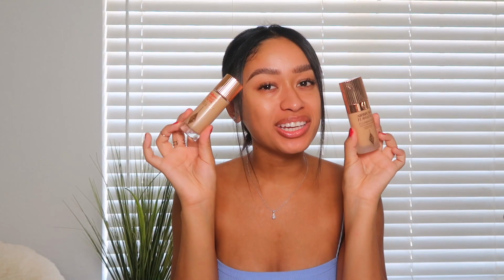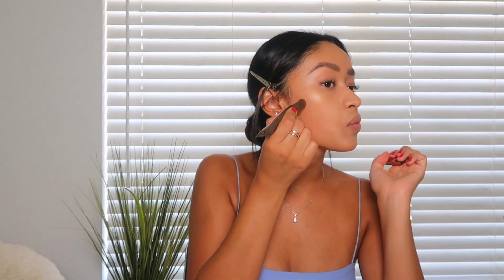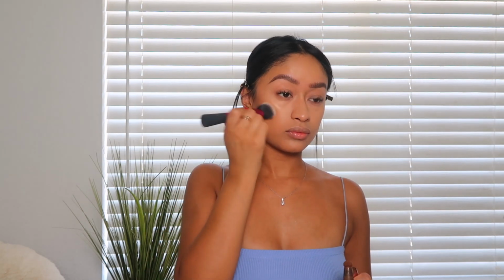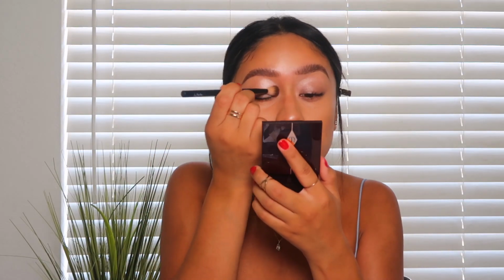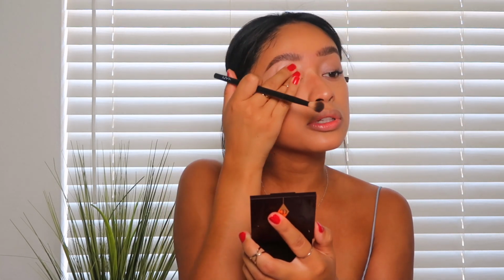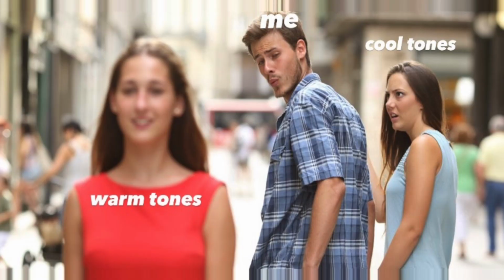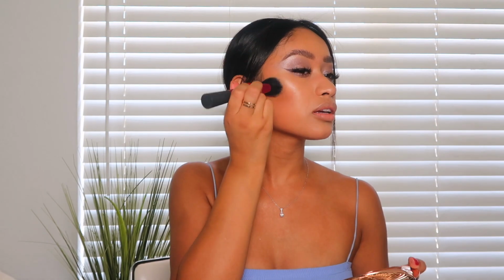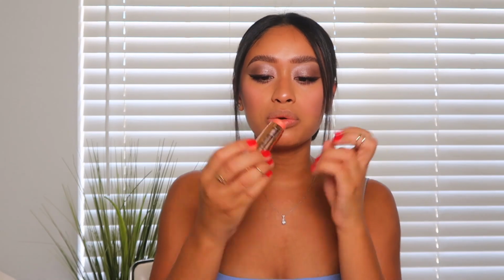Charlotte Tilbury's The Uptown Girl Look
Hey guys! Today I'm back with another get ready with me showing you one of Charlotte Tilbury's 10 Iconic Looks in The Uptown Girl ~

Hope you're all staying safe!  Enjoy :-)

CT Hollywood Flawless Filter 4
CT Airbrush Foundation 7.5
Maybelline Age Rewind - Sand
CT Magic Vanish Corrector 2
CT Magic Away Concealer 7
CT Contour Wand Med/Dark
CT Airbrush Bronzer 2
CT Spotlight Beauty Light Wand
CT Uptown Girl Luxury Palette
Morphe Richie Pencil
CT Love Glow Blush
CT Moon Beach Stick
CT Pillow Talk Lip Cheat
CT Bitch Perfect
NYX Creme Brulee Gloss